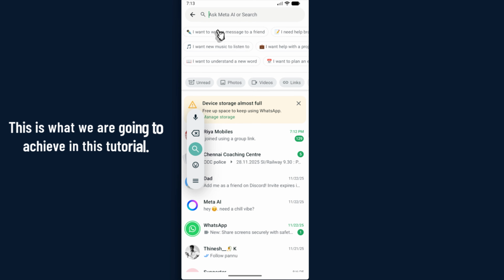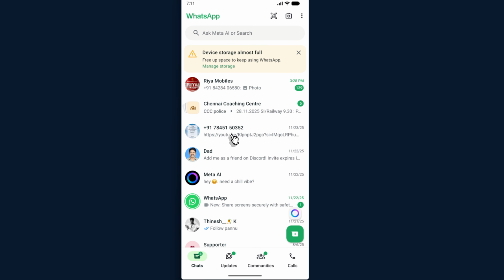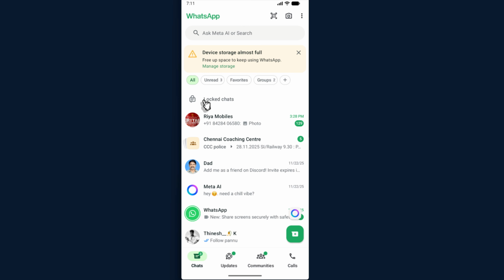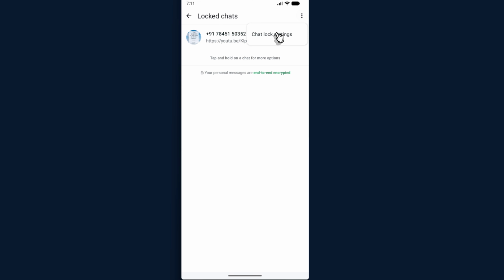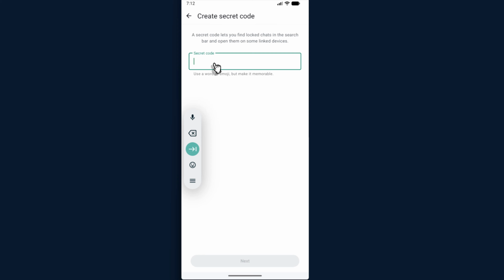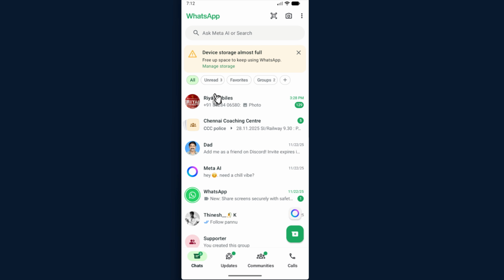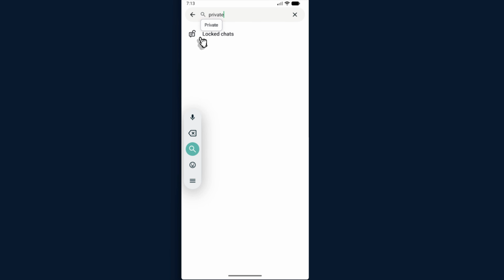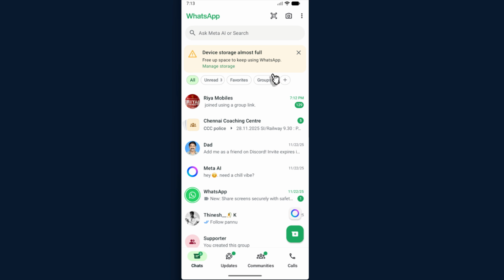How to Create Hidden & Locked Chats on WhatsApp (2025) | Android Full Easy Guide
This video explains how to create hidden and locked chats on WhatsApp in 2025 using the latest privacy features. Learn how to use Chat Lock, Secret Folder, fingerprint/face unlock, mute options, and notification hiding to fully protect your private conversations. Works on all Android phones, including Samsung, Vivo, Oppo, Realme, Xiaomi, and Motorola. A complete and easy step-by-step guide for maximum privacy.

00:00 Preview
00:13 How To
01:25 Results